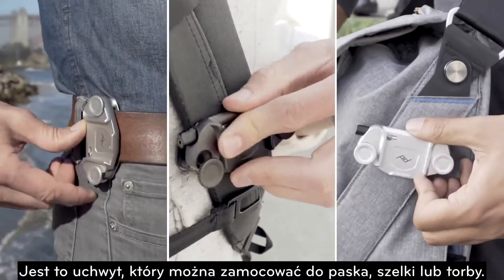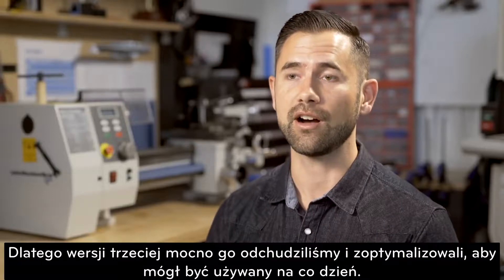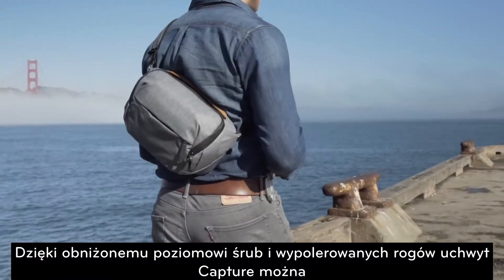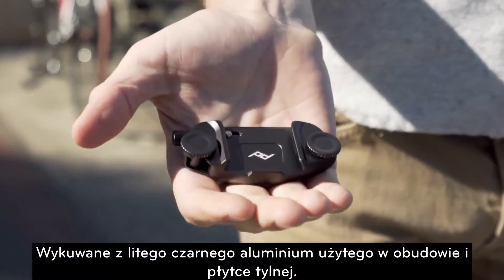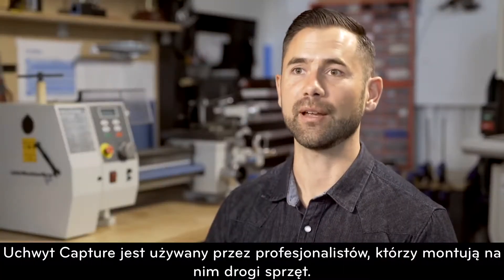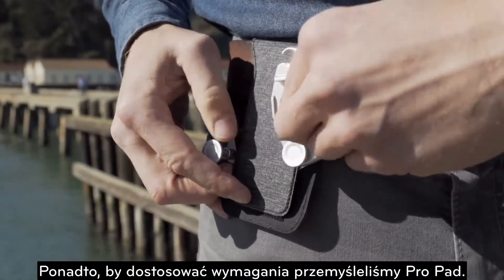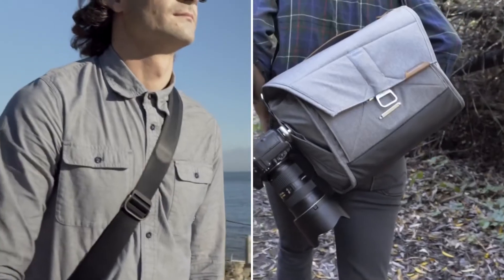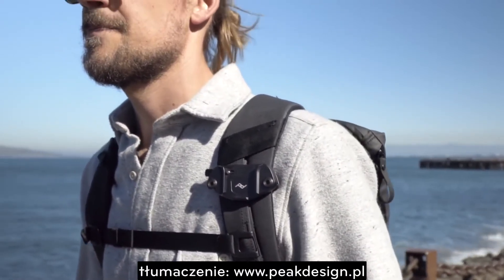Jak zmienił się uchwyt Peak Design Capture w wersji v3. Projekt, funkcje i specyfikacja. (wersja PL)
Max z zespołu projektantów Peak Design prezentuje funkcje i specyfikacje uchwytu do aparatów Capture w nowej wersji v3.

Peak Design Capture v3 to innowacja w noszeniu aparatu w jeszcze lepszym wydaniu. Zalety tego rozwiązania doceni praktycznie każdy fotograf. Fotoreporterzy, pokochają go za mobilność, fotografowie podróżni za odciążenie szyi i możliwość wielogodzinnych wędrówek z aparatem , który nie obija się o ciało i pozostawia obie ręce wolne.